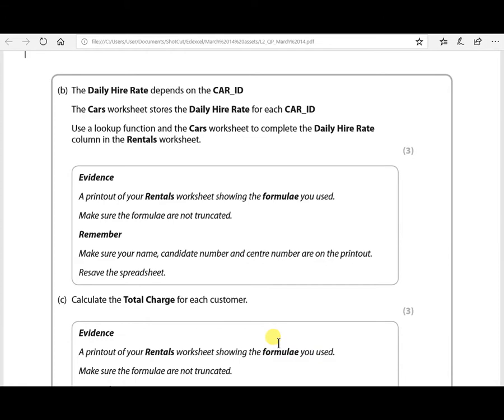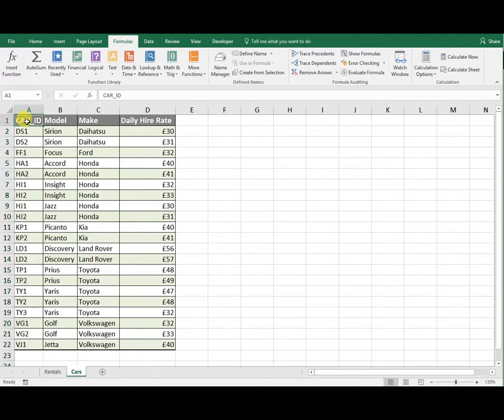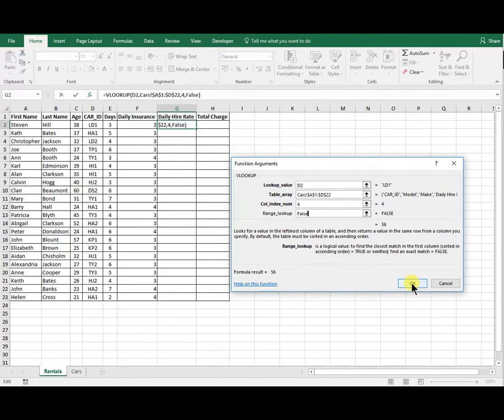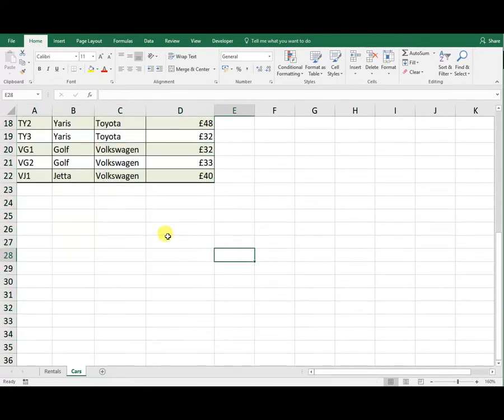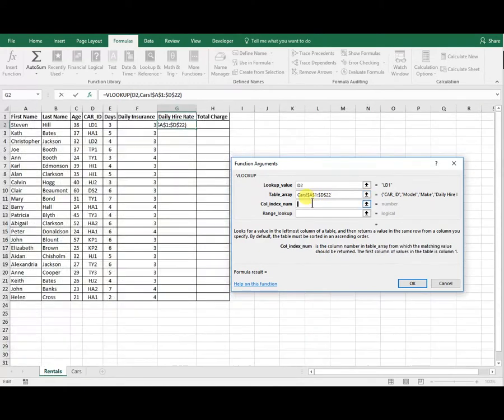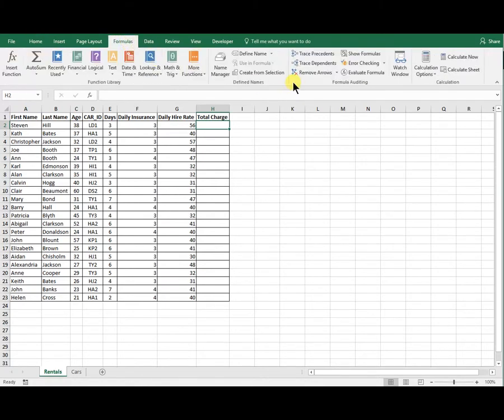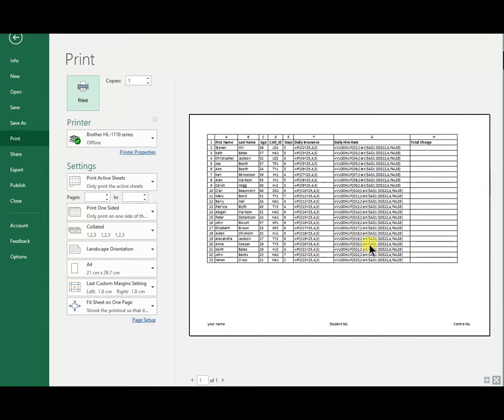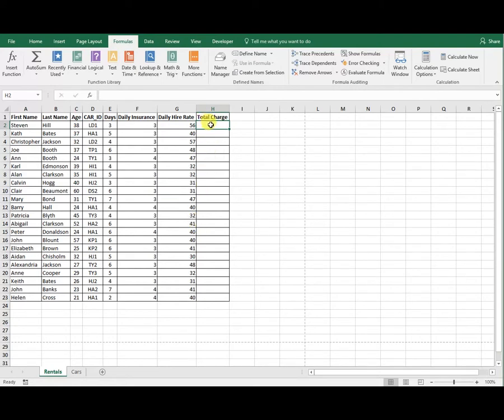Task 2 b Part 3 VLOOKUP Function - ICT FS, Edexcel Level 2 Exam, March 14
A step by step tutorial on how to pass the Edexcel exam's spreadsheet task. This video shows how to complete a VLOOKUP function and print out formula in a MS Excel spreadsheet.